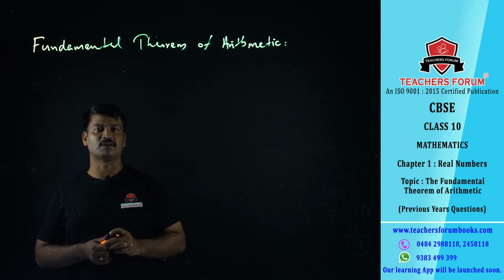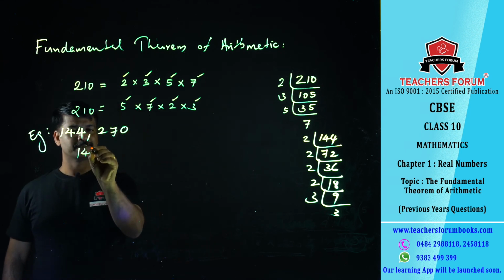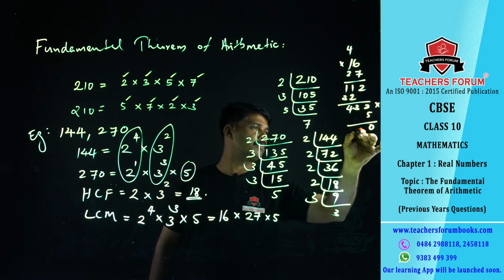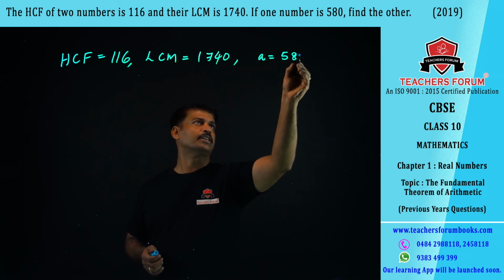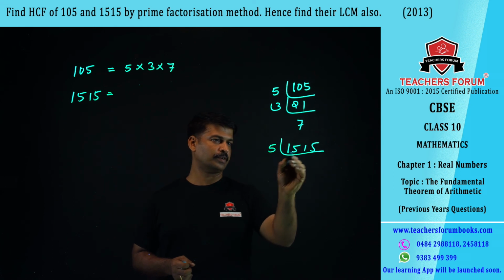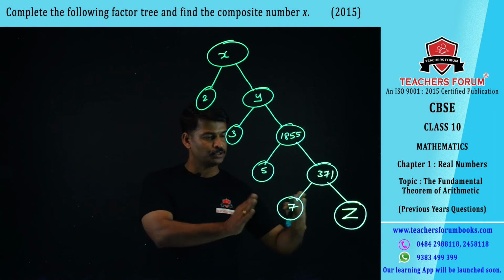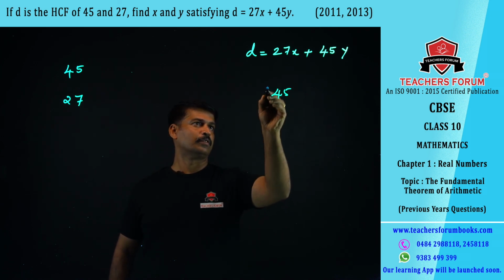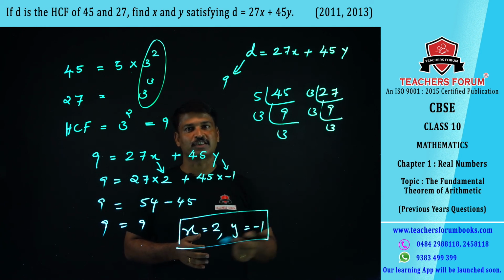Fundamental Theorem of Arithmetic Video Lesson | CBSE Class 10 | Mathematics | Real Numbers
In today's session we have discussed the topic Fundamental Theorem of Arithmetic from the chapter Real Numbers. To practice similar problems click the link below and download the free pdf.

Our Learning app will be launched soon. Thanks for being a part of Teachers Forum.